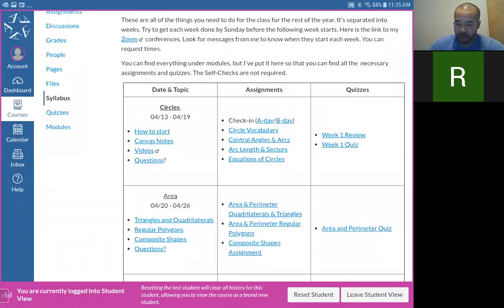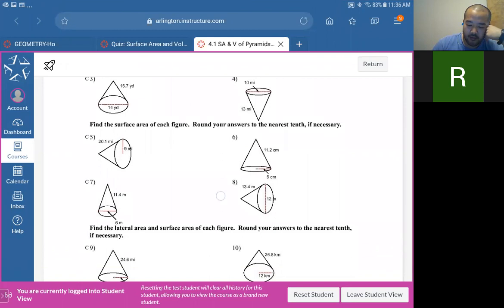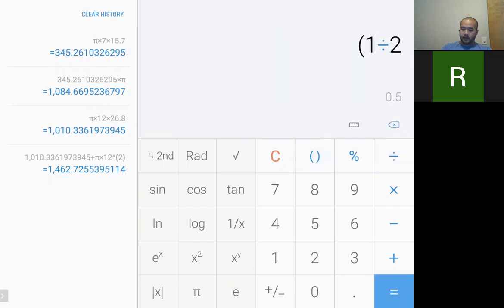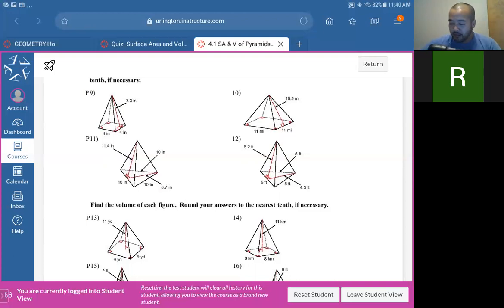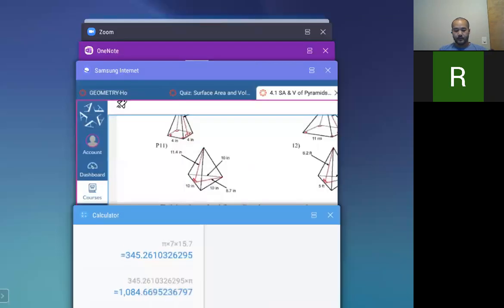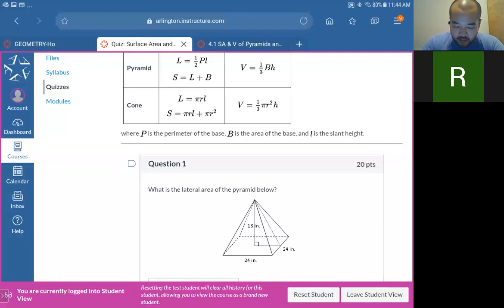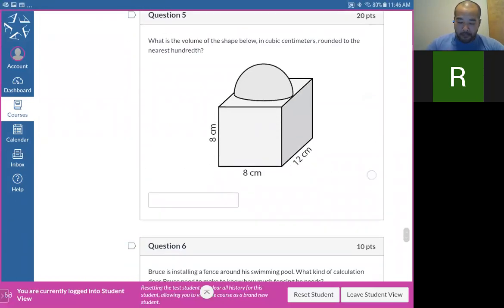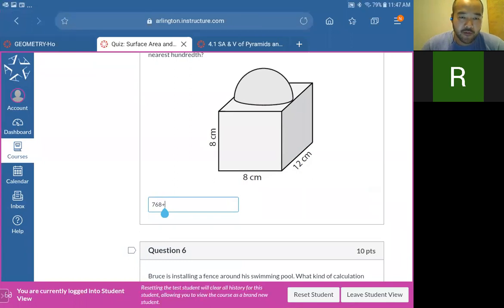Geo Q Class Week 4 overview